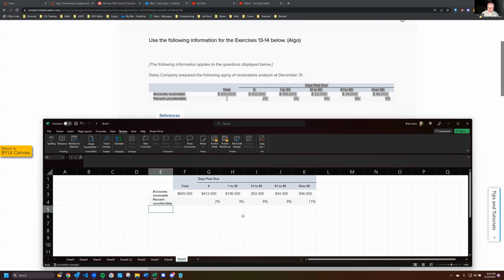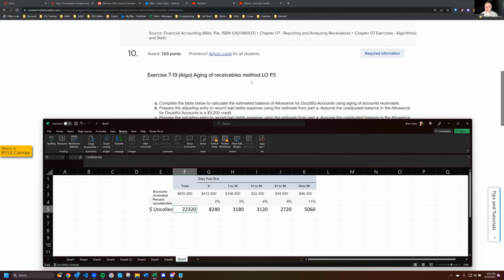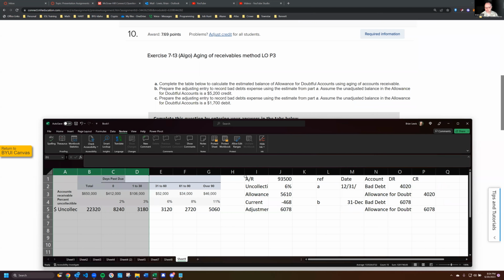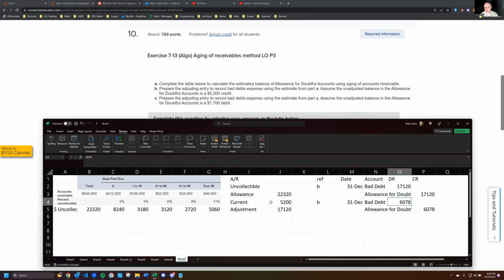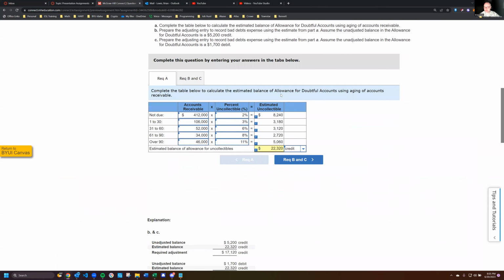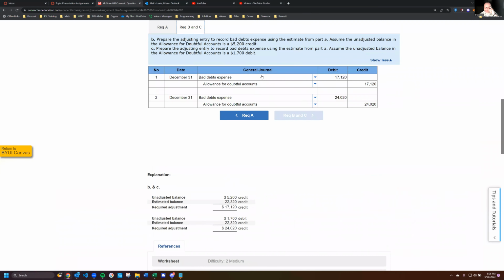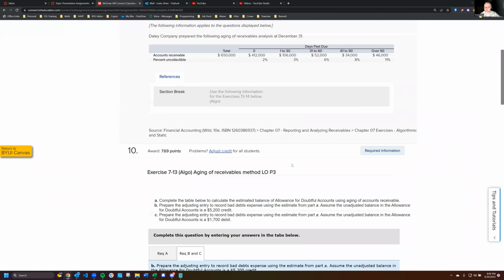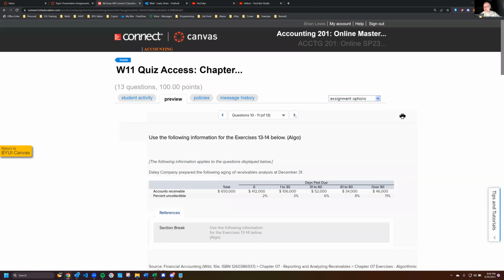ACCTG Week 11 Chpt 7 Quiz Access Problems 10 and 11 Excercise 7 13 and 14